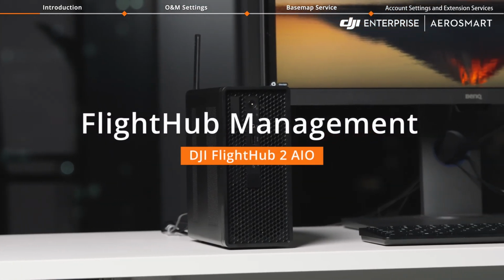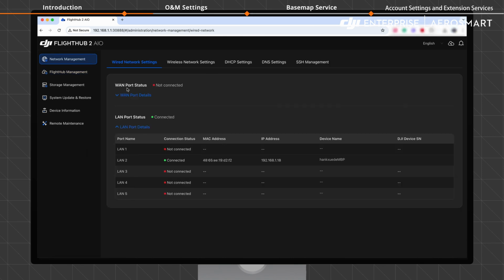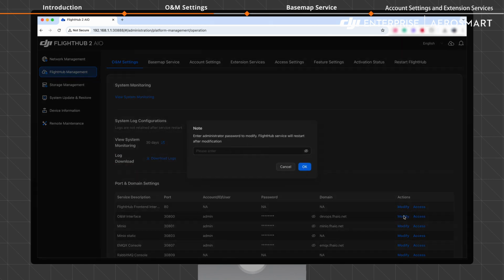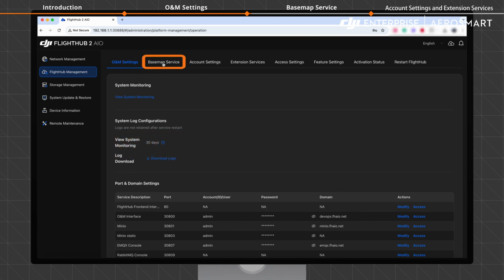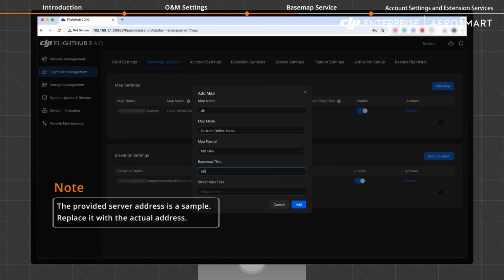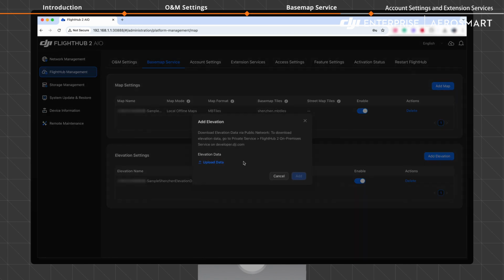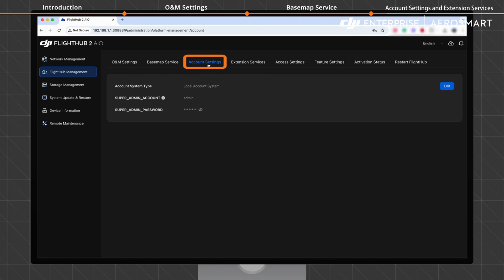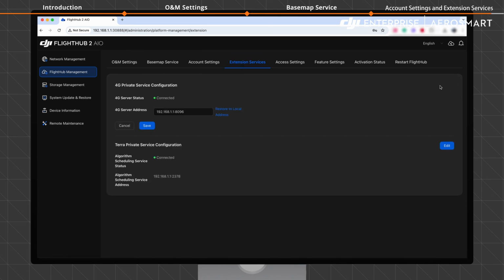DJI FlightHub 2 AIO FlightHub Management | On-Premises Tutorial Guide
Welcome to our DJI FlightHub 2 AIO FlightHub management tutorial.
In this video, we walk through the FlightHub management workflow for DJI FlightHub 2 On-Premises, helping teams understand how to manage their FlightHub system, users, operations, and command center settings more efficiently.

FlightHub 2 AIO is built for organizations that need secure drone operations, local control, and data security within an on-premises environment.

🖥️ DJI FlightHub 2 AIO FlightHub management
🖥️ On-premises system workflow
🖥️ Manage FlightHub settings and operations
🖥️ Built for secure drone command centers
🖥️ Supports local control and data security
🖥️ Useful for DJI Enterprise teams and system administrators

For enterprise drone operations, proper FlightHub management helps keep missions organized, users controlled, and workflows ready for daily operation.